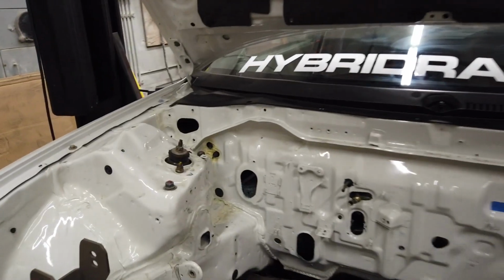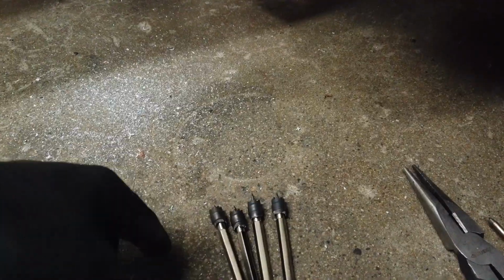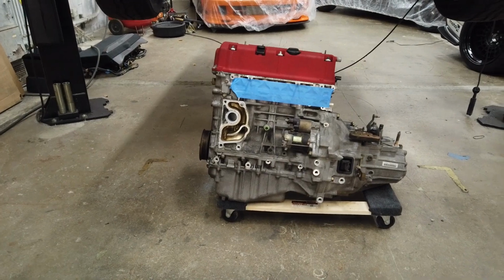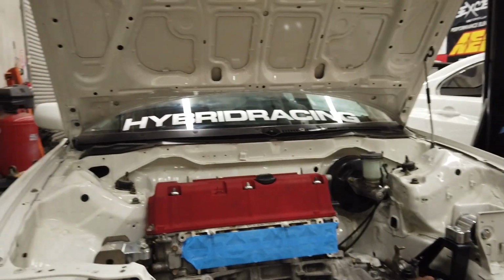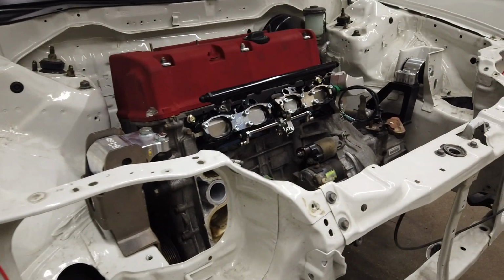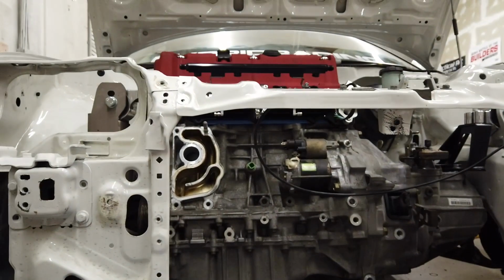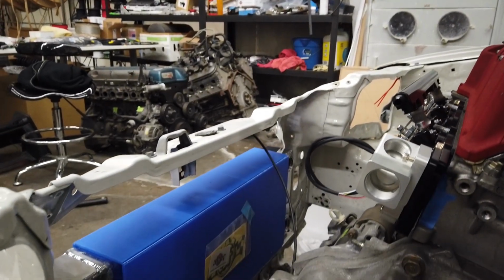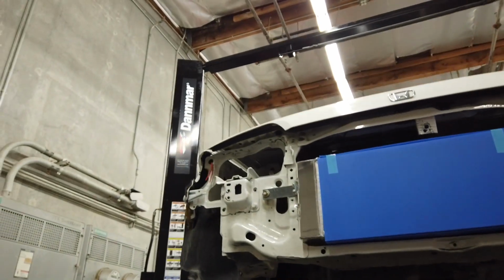Rywire K20 Powered CRX Build Ep2 Engine Goes in!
This episode we prep the engine bay, Install the K20a into the bay and mock up some key parts to see if it fits under the hood!